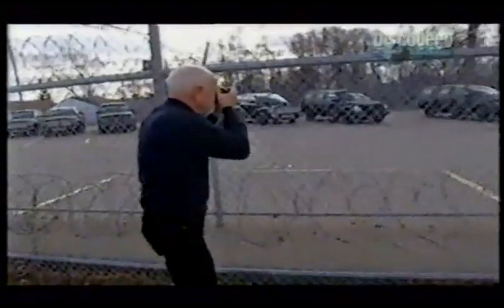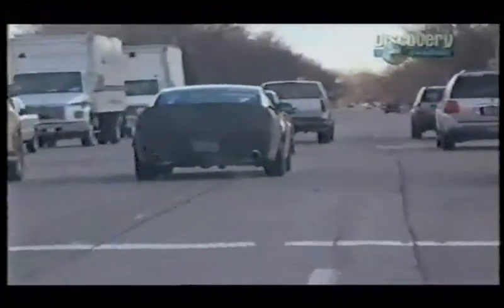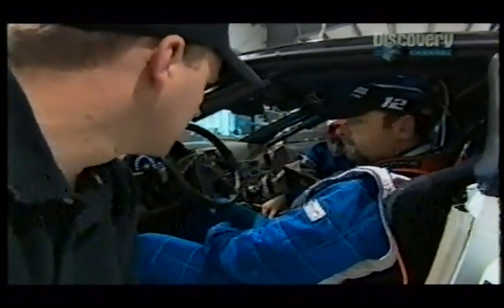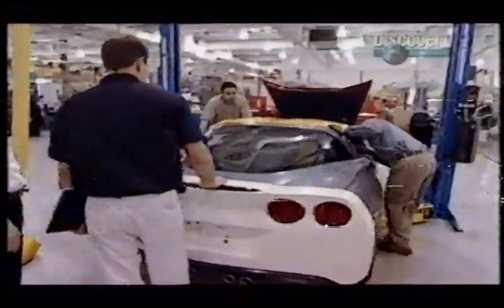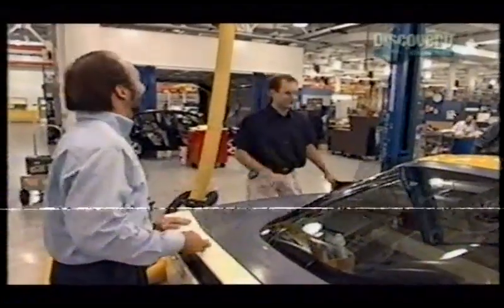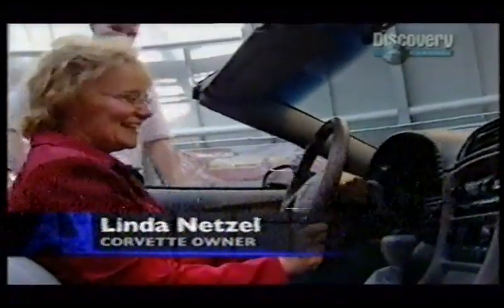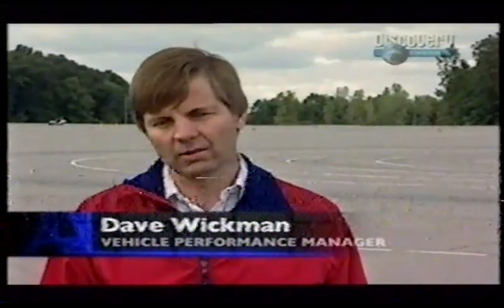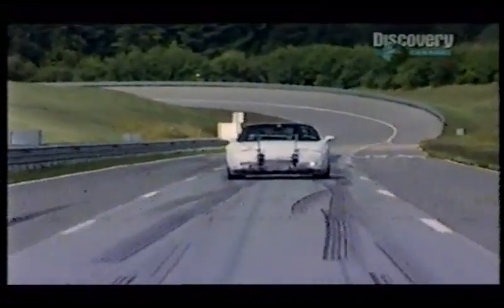Rebuilding an Icon - The Corvette Part 3/5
Continuing from Part 2, this is a documentary all about the development of the C6 Corvette. This includes footage of the C6 in testing at the Nurburgring, Autobahn and the GM proving ground. This documentary also includes the Corvette Fan Club and car spy photographer Jim Dunn. I have just taken the liberty to get this from an old video tape and upload it.